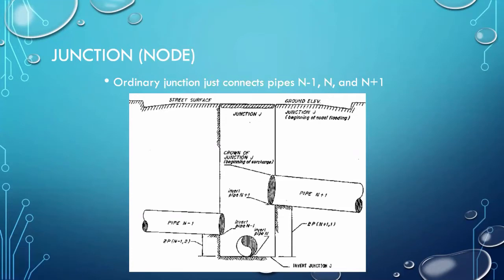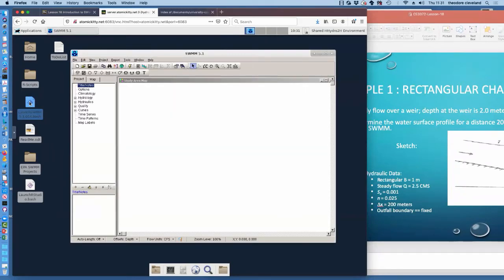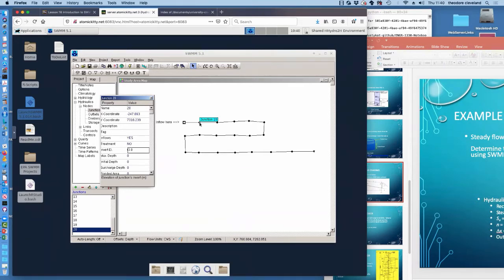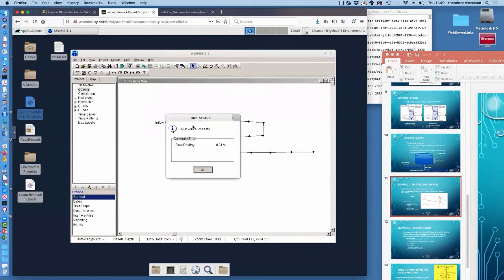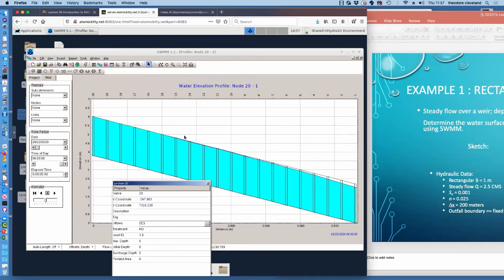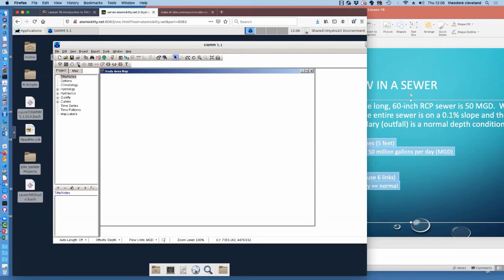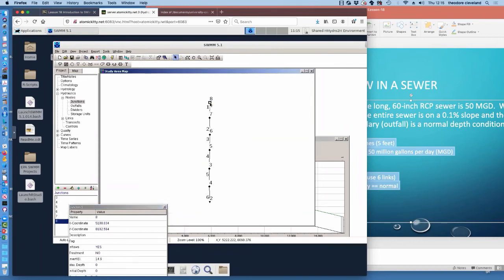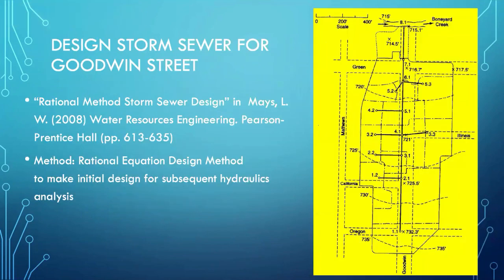ce3372 lesson18 sec002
CE 3372 Lesson 18 Sec 002 (morning) Fall 2020. Introduction to SWMM